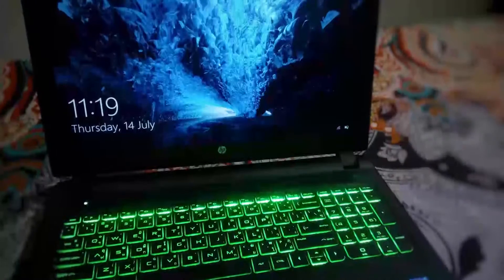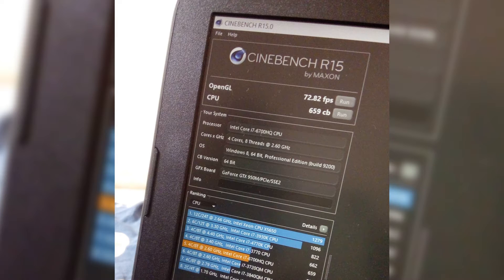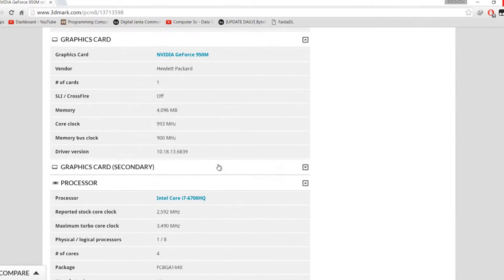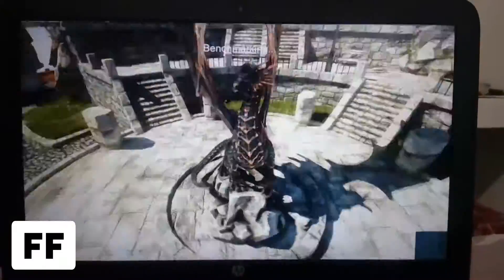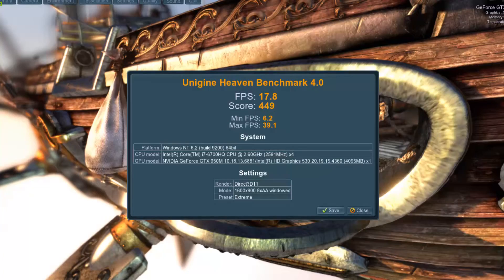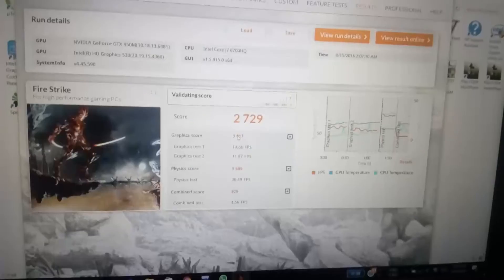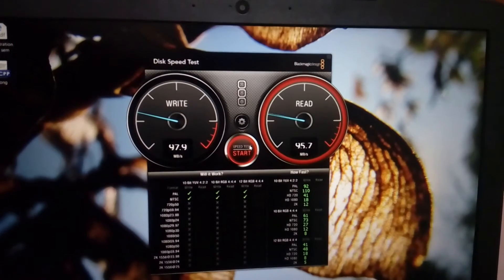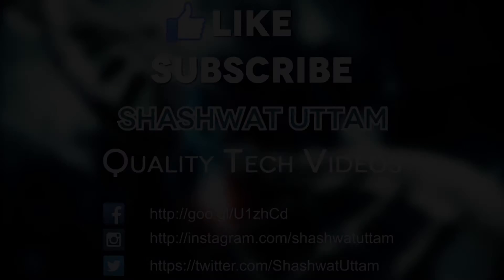HP Pavilion Gaming 15-ak007tx Benchmarks i7 6700HQ + GTX 950M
In this video I perform a couple of benchmarks on the HP Pavilion Gaming 15-ak007tx Laptop.
I have fast forwarded all the benchmarking sub parts to make this viewable.

Note-
The benchmarks Novabench, Unigine Heaven and 3D Mark Fire Strike are run after the RAM is upgraded to 8GB. Other tests are in 4GB ram.

Got any Suggestions, comments or queries, leave them right below in the comment section and also if you want any other video leave that in comments and I will try to bring it for you !!